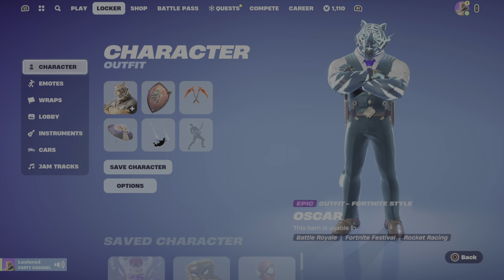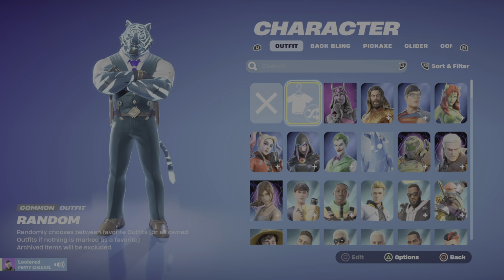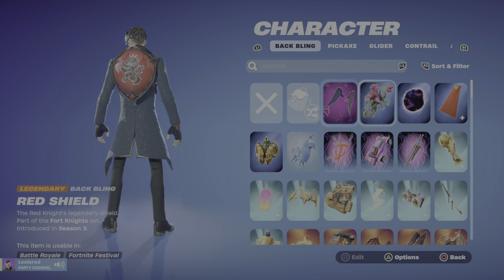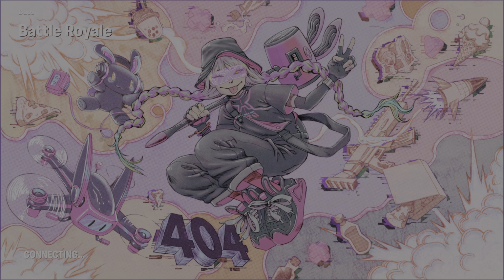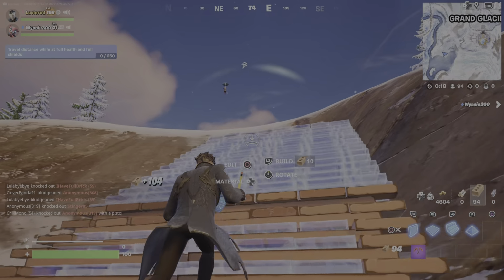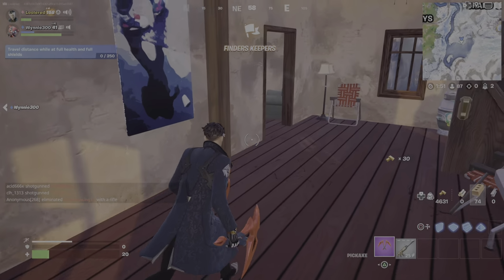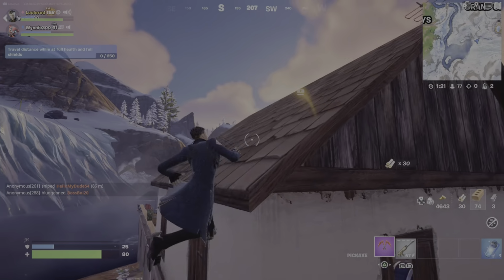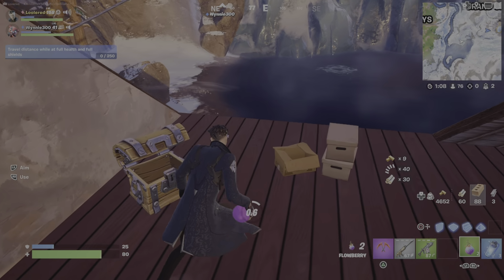Fortnite random MYTHIC BOSS challenge!!!